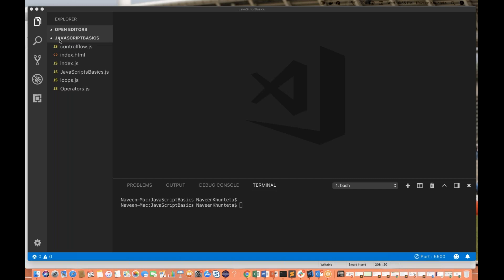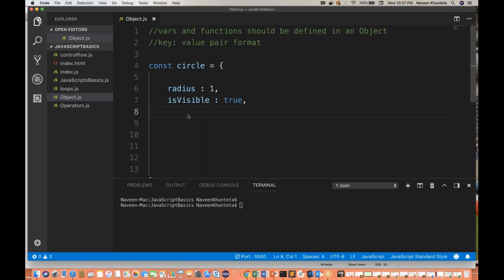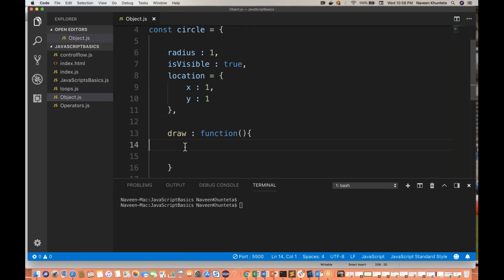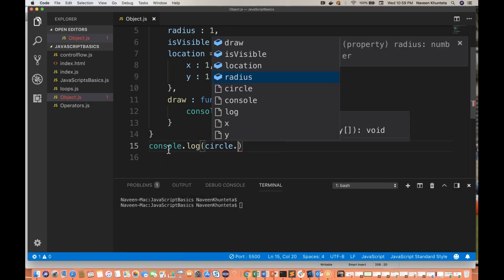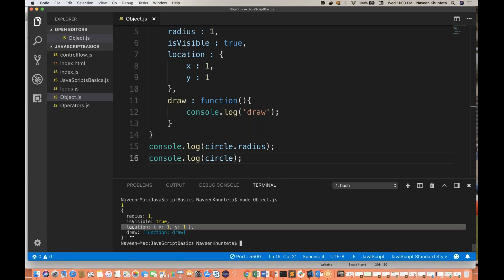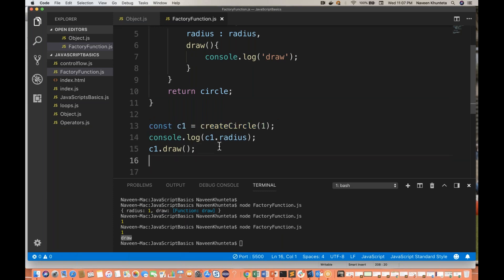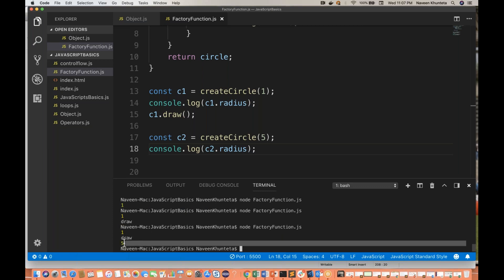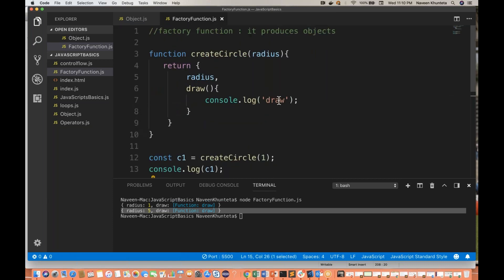Factory Function in JavaScript - Part - 5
In this video, I have explained about Objects and Factory Function in JavaScript.

Learn:
What is Object
How to create an Object in JavaScript
What is Factory Function
How to create a Factory Function to produce Objects